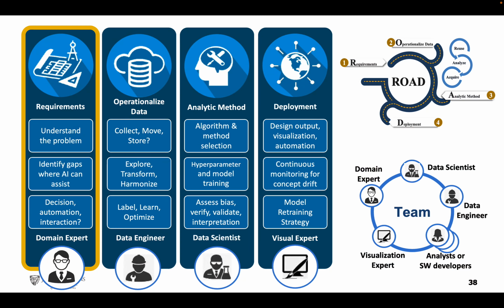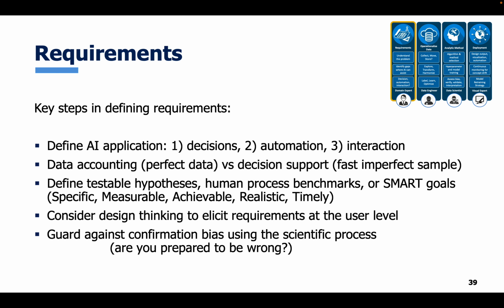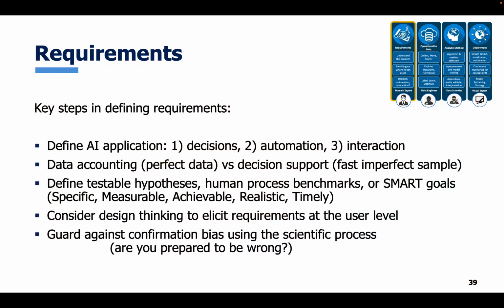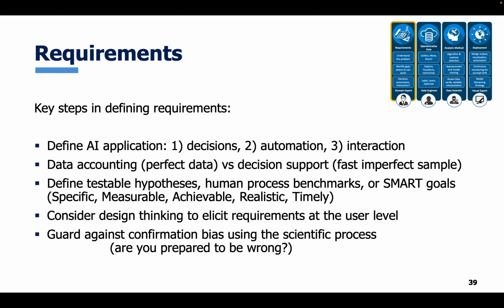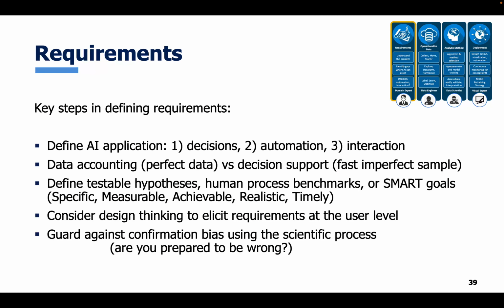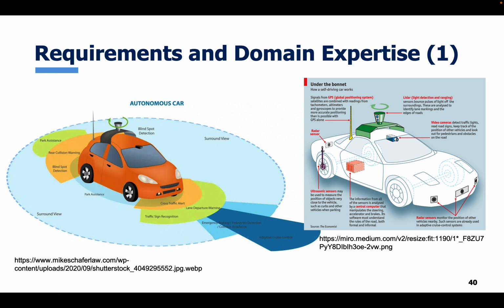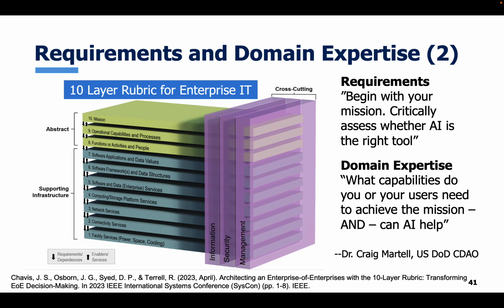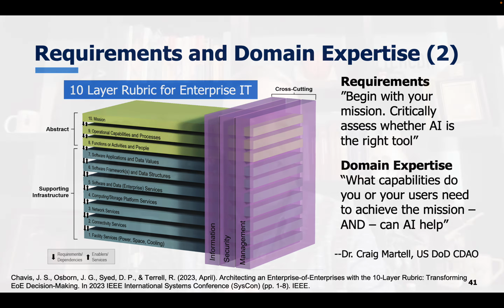AI MOD 1D